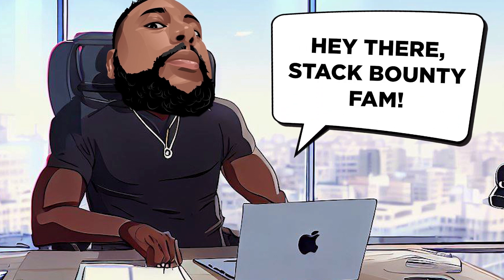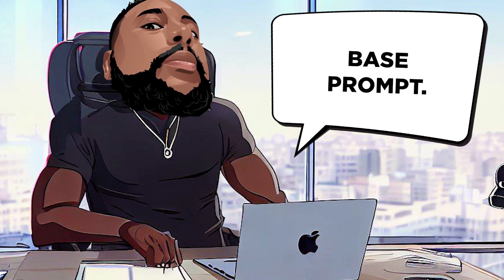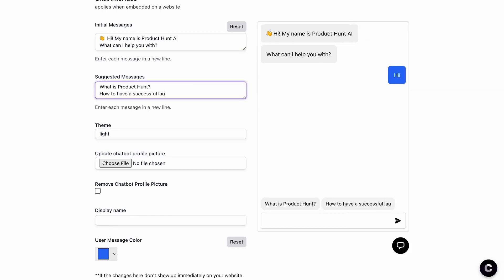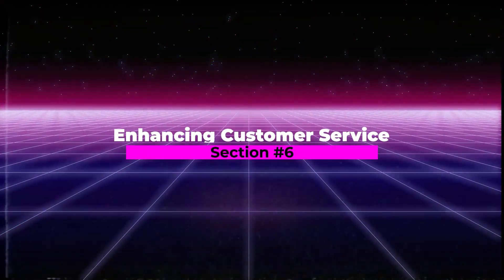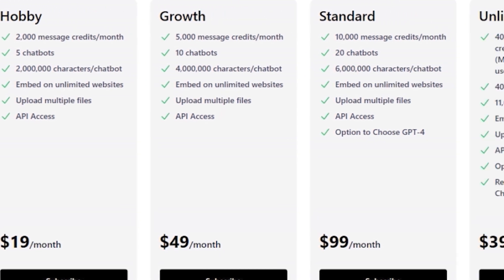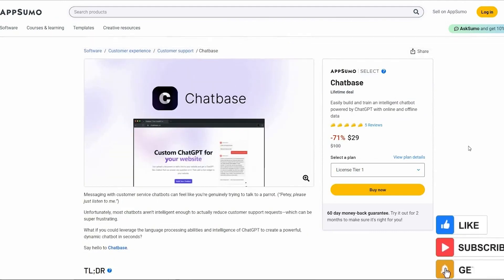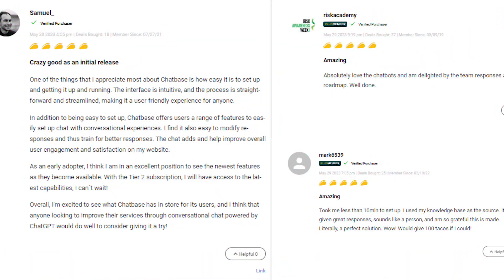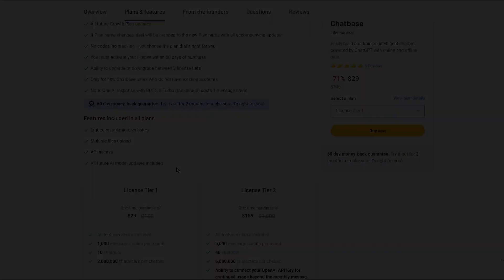Chatbase Review 2023: The Ultimate AI Chatbot Tool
Welcome to Stack Bounty! In this in-depth Chatbase review for 2023, I'll walk you through the features, benefits, and my honest opinion of this powerful AI chatbot tool. Whether you're new to chatbots or looking to level up your customer support, Chatbase has got you covered.

In this video, I'll provide a step-by-step tutorial on how to build an AI chatbot using Chatbase's intuitive interface. You'll discover how to customize your chatbot's personality, train it with offline and online data, and embed it seamlessly on your website.

But that's not all! I'll also dive into the appsumo lifetime deal for Chatbase, comparing it to the regular pricing plans, so you can make an informed decision about upgrading your customer service.

Joining me on this journey, we'll explore real user reviews of Chatbase from the AppSumo community. I'll summarize both the positive and negative feedback, giving you a comprehensive understanding of what users love about Chatbase and any areas that may need improvement.

Whether you're a small business owner, a marketer, or a developer, Chatbase offers a range of features to match your specific needs. From crawling your website for answers to offering suggested messages for common queries, Chatbase empowers you to provide exceptional customer support.

Ready to see Chatbase in action? Watch this demo video and witness firsthand how this AI chatbot tool can transform your customer interactions. Say goodbye to tedious manual support and hello to efficient and intelligent chatbots powered by ChatGPT.

Don't miss out on the lifetime deal offered exclusively on AppSumo. Grab your license today and unlock the full potential of Chatbase for a one-time payment. Upgrade your customer service and see the positive impact it has on your business.

Let's chat in the comments section below! Have you tried Chatbase or any other AI chatbot tools? Share your experiences and let's discuss the future of customer support powered by AI.

0:00 INTRO
0:29 Section 1: Introduction to Chatbase
0:49 Section 2: Customization and Personality
1:08 Section 3: Building Intelligent Chatbots
1:43 Section 4: Data Sources and Customization
2:19 Section 5: Easy Embedding and Integration
2:49 Section 6: Enhancing Customer Service
3:15 Section 7: Pricing and Plans
4:41 Section 8: Consumer Reviews